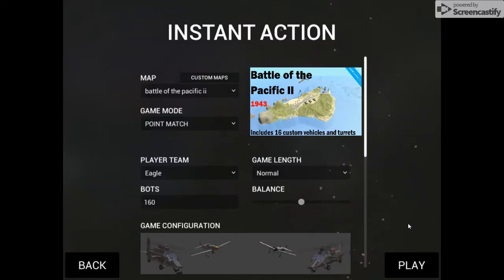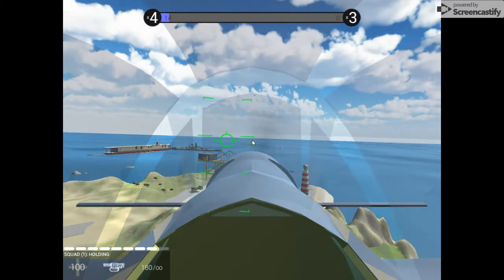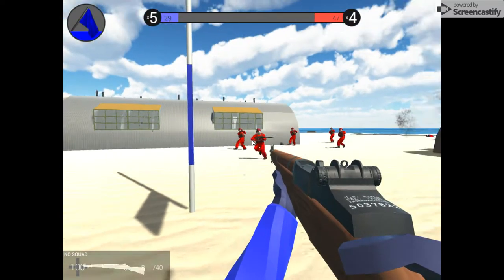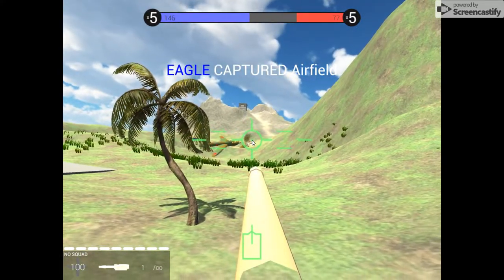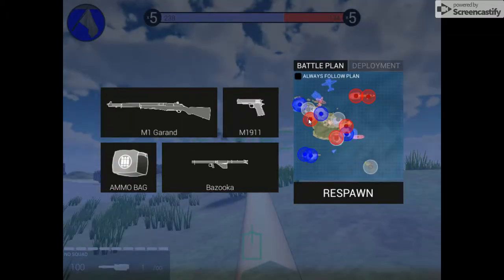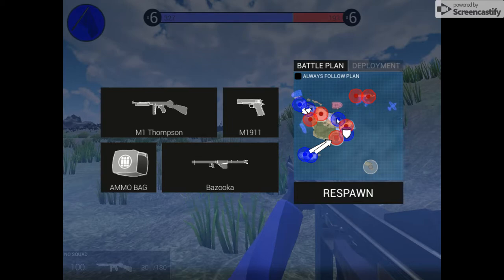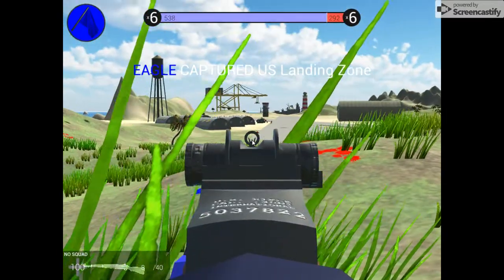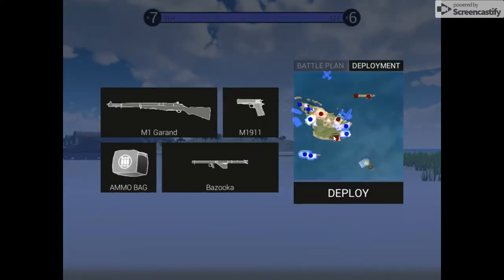Ravenfield-Landing and fighting for a Pacific island during ww2! (Ravenfield best mods)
In today's episode I play as the Americans and fight for control of a Pacific island based in ww2!